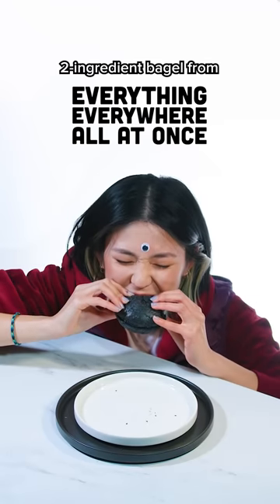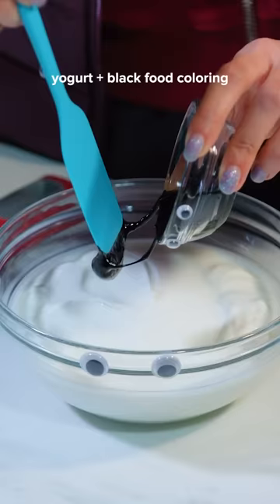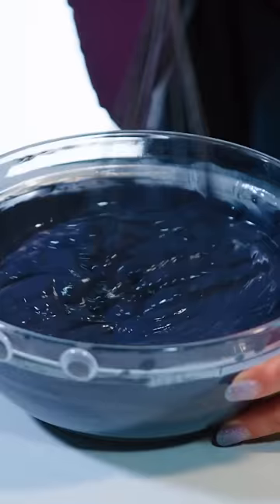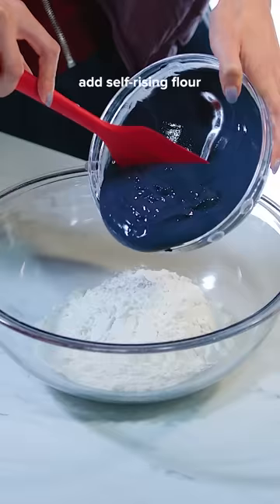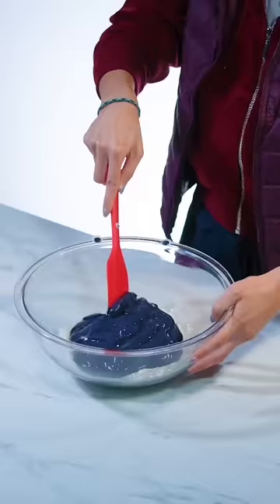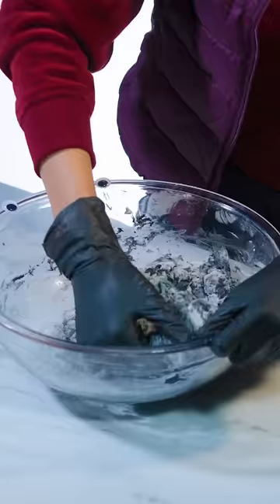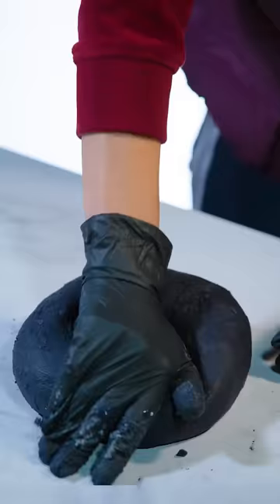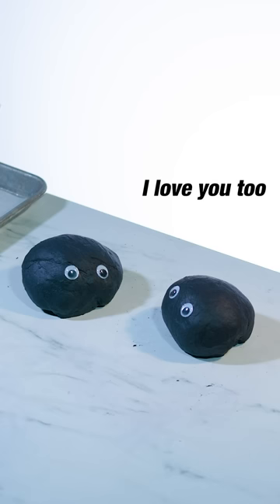The Everything Bagel but only 2-Ingredients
If Michelle Yeoh doesn't win best actress at the Oscars I'm verse jumping into a rock @A24